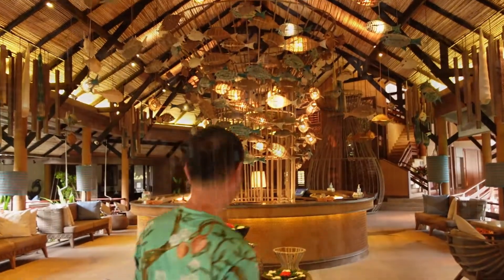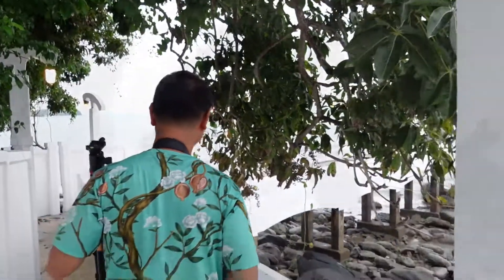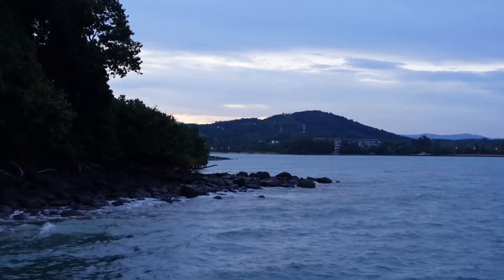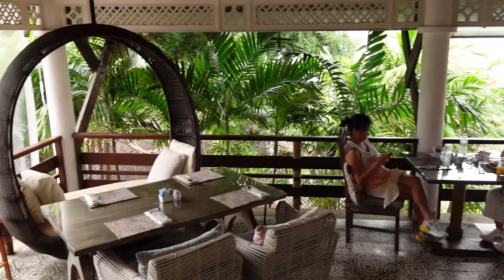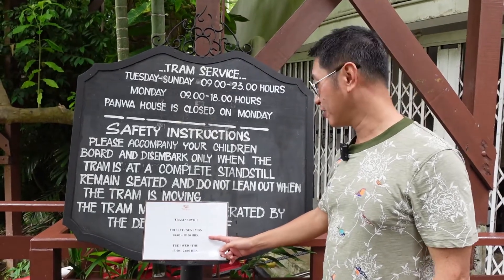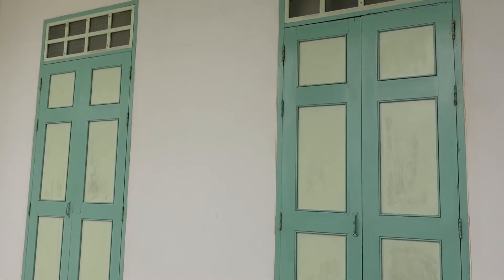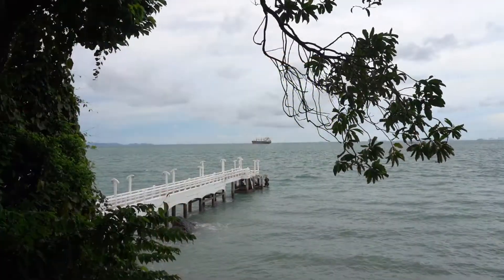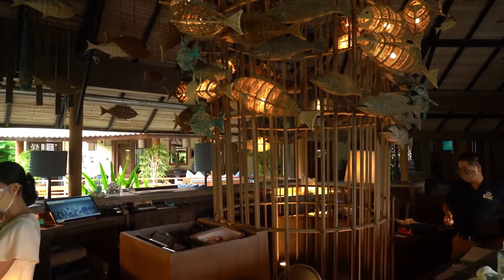Cape Panwa - Panwa, Phuket: PHUKET HOTEL REVIEW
🧡 Where to STAY/SLEEP with great view in Panwa 🧡

Panwa cape is about 10 km from Phuket city and it has beautiful clean beaches. It's not as widely popular as Patong or Kata or Karon beaches but it's more peaceful and less touristic feels. So it's a great option to relax. Here's a hotel that I found is great for view. Plus, it's quite a legend as it's over 30 years standing and among the top choices for world famous movie stars, musicians, and all other celebs.

แหลมพันวา อยู่ห่างจากตัวเมืองภูเก็ตราว 10 กม. มีหาดทรายที่สะอาดและสวยงาม ที่นี่อาจไม่เป็นที่นิยมเท่าหาดป่าตอง กะตะ หรือกะรน แต่ก็เงียบสงบกว่า และไม่ค่อยรู้สึกเหมือนเป็นแหล่งรวมนักท่องเที่ยว มันจึงเป็นทางเลือกสำหรับคนที่เน้นพักผ่อนเป็นหลัก โรงแรมที่จะแนะนำนี้ถือเป็นหนึ่งในตำนานของโรงแรมในภูเก็ต มีประวัติยาวนานกว่า 30 ปี เป็นตัวเลือกยอดนิยมของเหล่าดาราฮอลลีวูด นักร้องดังระดับโลกและเซเลบมากมายเมื่อมาพักที่ภูเก็ต